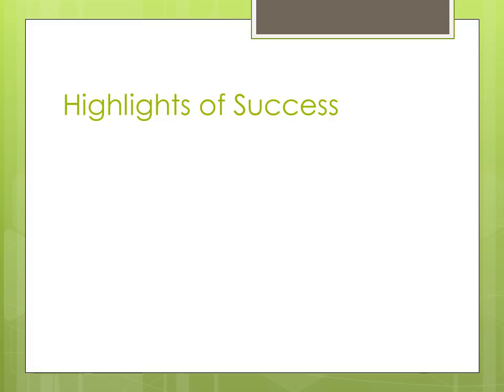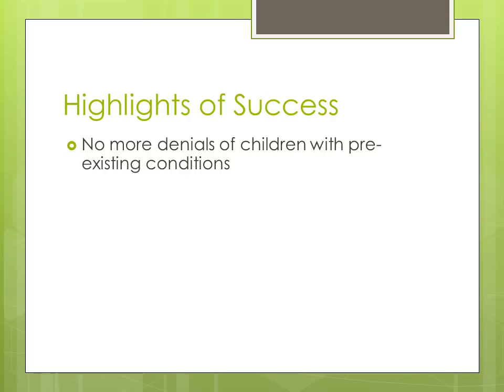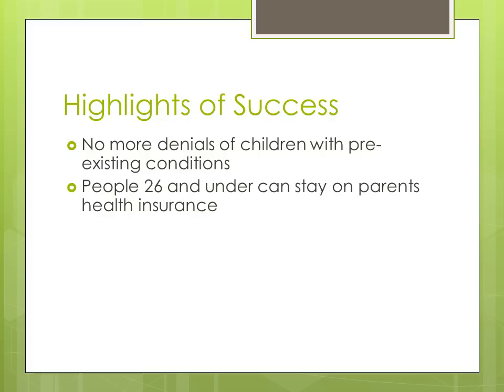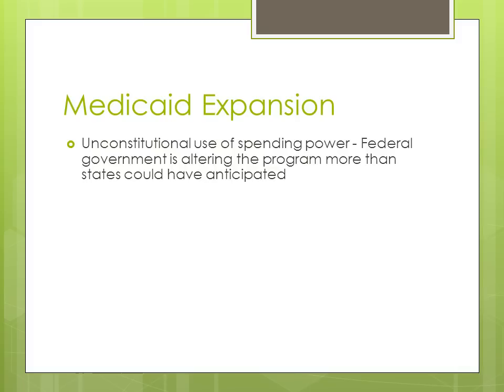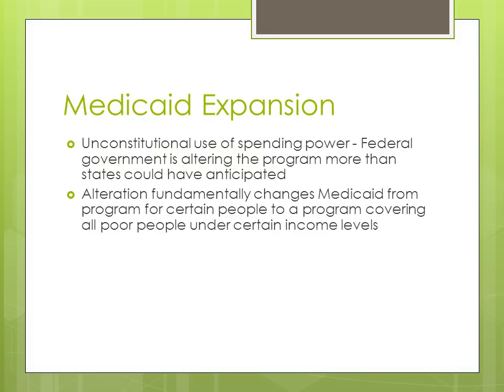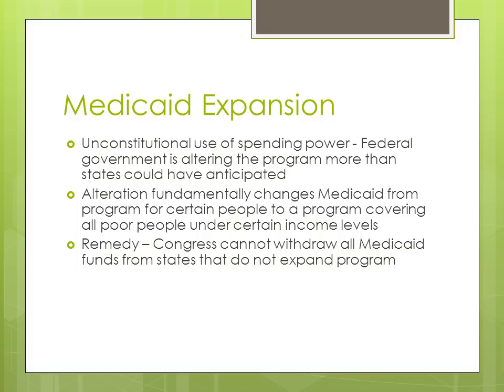Week 6 Slides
Week 6 Mini-Lecture - HSCI 6240 Issues and Trends in Health Systems